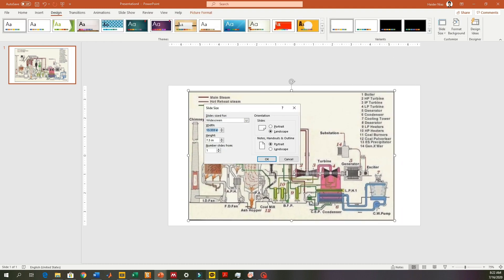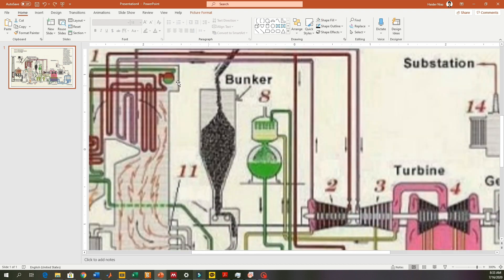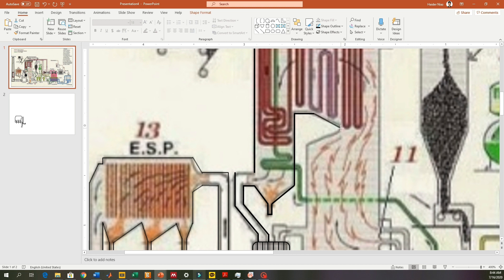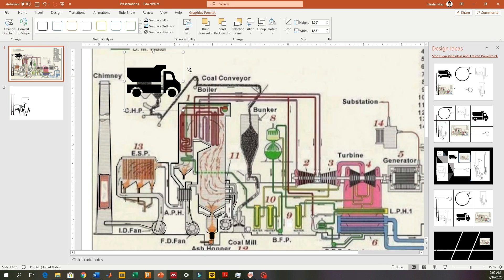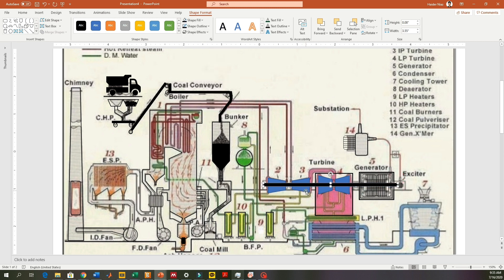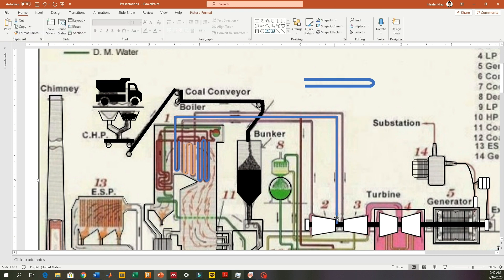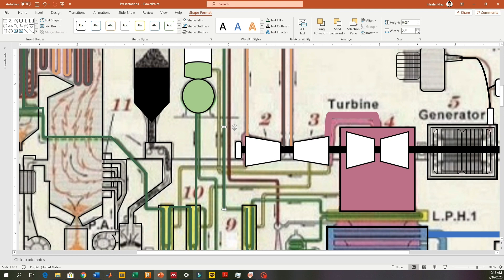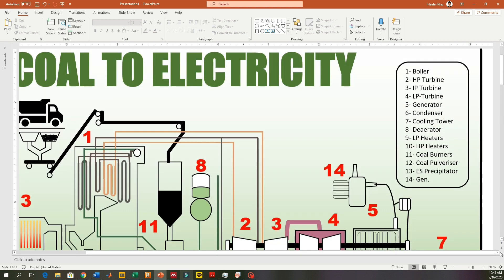How to design Coal Power Plant Process Diagram in PowerPoint, Tutorial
Making process diagrams and attractive too can be a mind boggling step. In this tutorial ill help the beginners in learning process and thinking ideas how to make their very first sketched illustrative process diagrams.